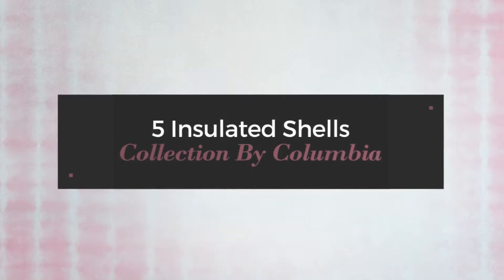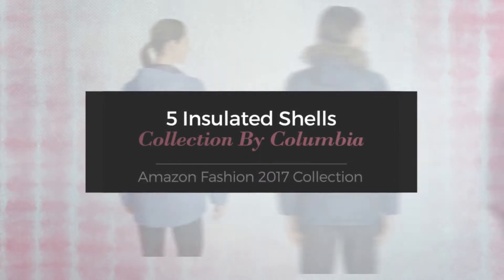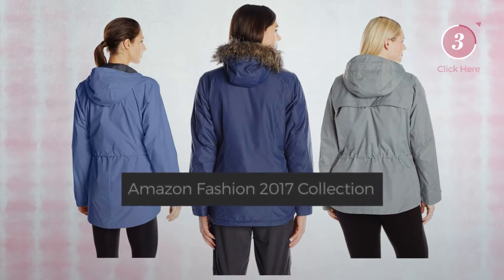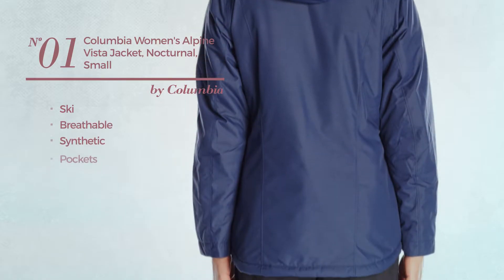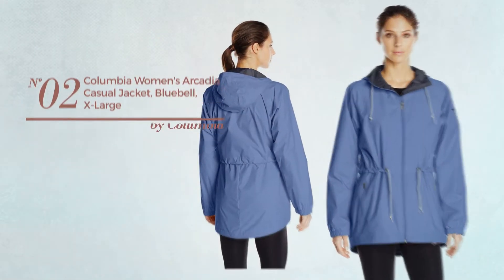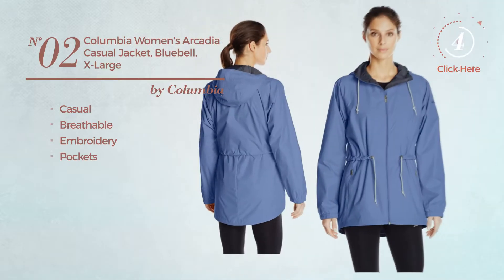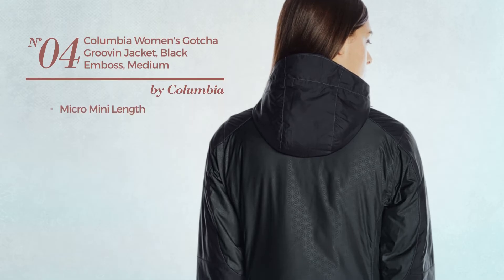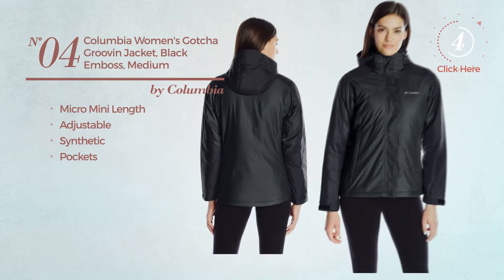5 Insulated Shells Collection By Columbia Amazon Fashion 2017 Collection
5 Insulated Shells Collection By Columbia Amazon Fashion 2017 Collection

Shop for Insulated Shells Collection By Columbia Amazon Fashion 2017 Collection
Columbia Women's Alpine Vista Jacket, Nocturnal, Small

Columbia Women's Arcadia Casual Jacket, Bluebell, X-Large

Columbia Women's Plus Size Regretless Jacket, Sedona Sage, 1X

Columbia Women's Gotcha Groovin Jacket, Black Emboss, Medium

Columbia Women's Plus Size Arcadia Casual Jacket, Sedona Sage, 2X

Try also